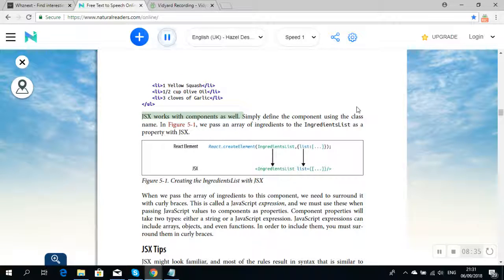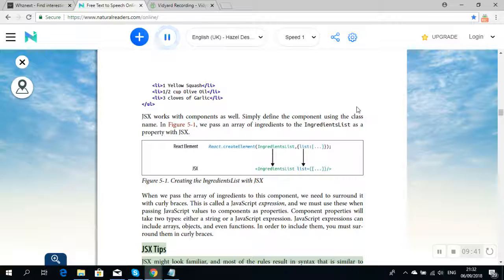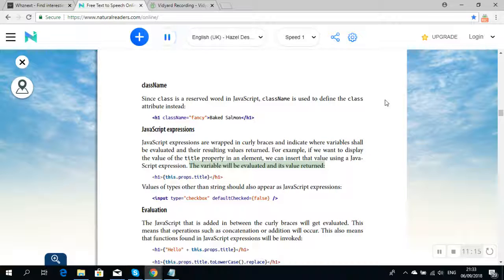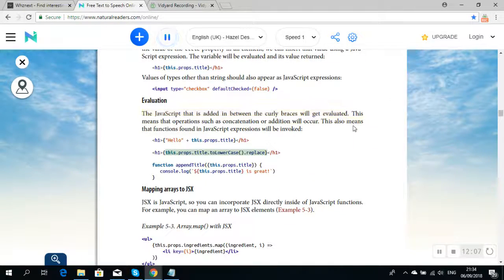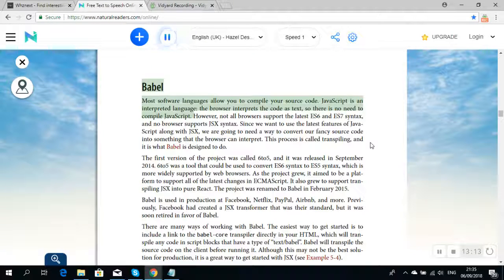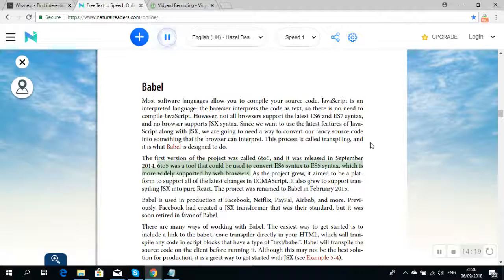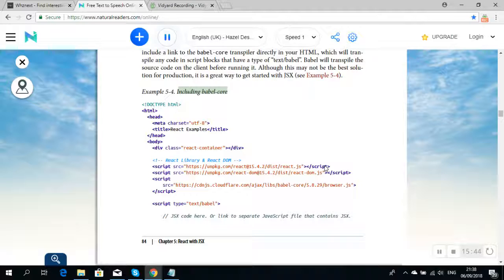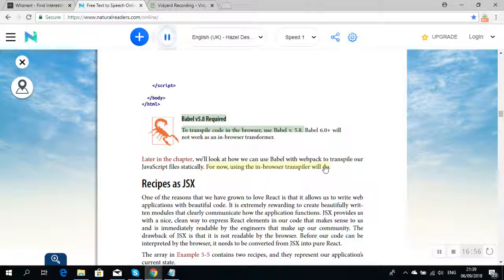Learning_React - Tenth Reading